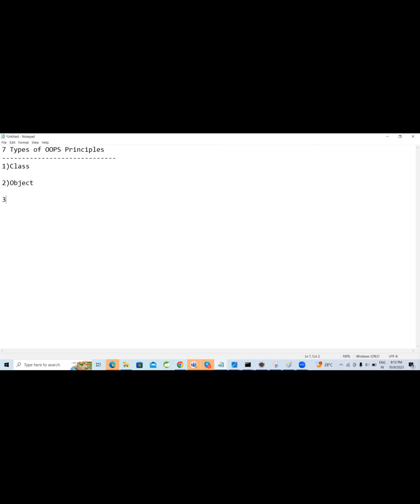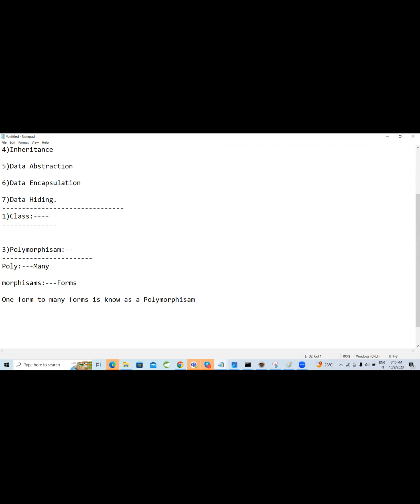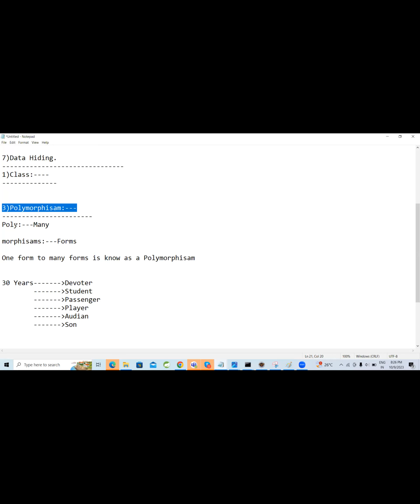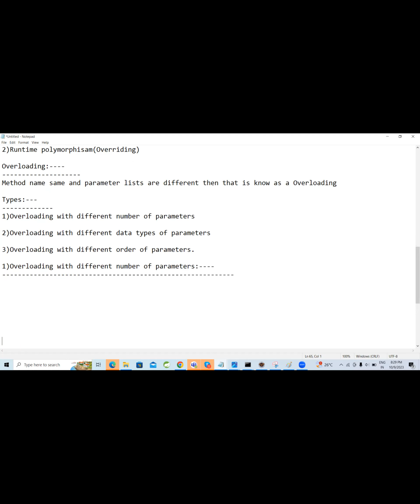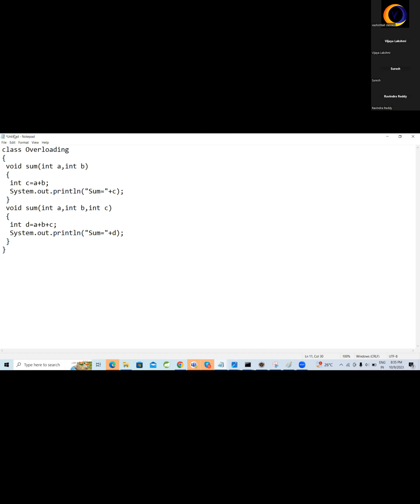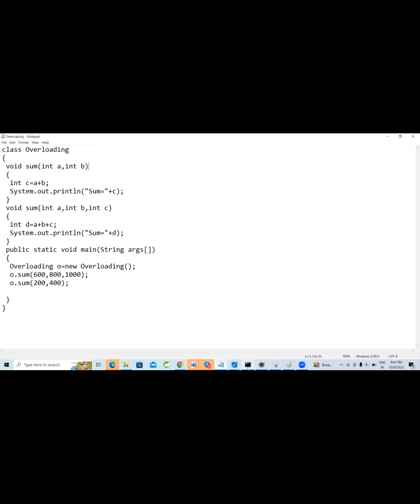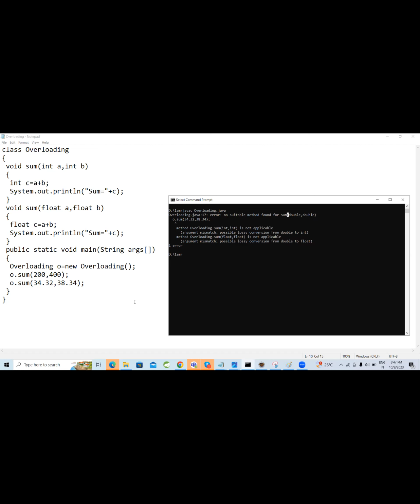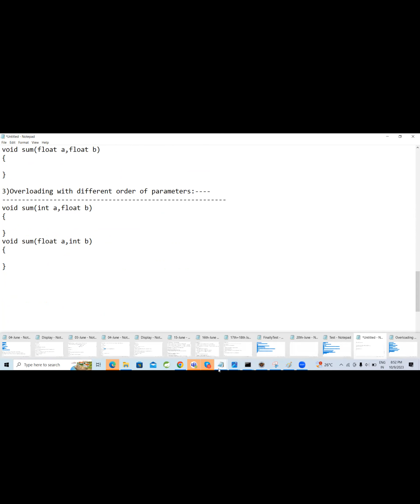Free core java day-1 class | Free Classes|Vashishta IT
@vashishtaittechnologies core java classes
Free core java day-1 class | Core Java | Free Classes|Vashishta IT

java tutorial alex lee,
java programming alex lee,
free full java course,
core java free code camp,
core java certification free,
core java full course free code camp,
free camp code java,
free java programming course,
java working with classes,
java formulas,
java programming methods,
java rx tutorial,
java tuts,
java complex code